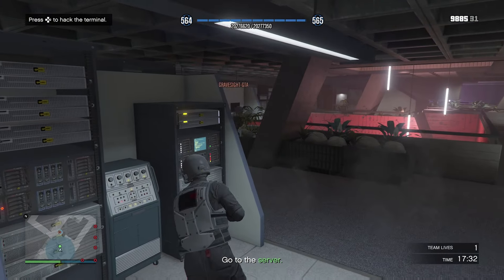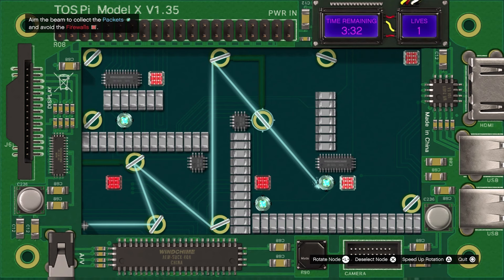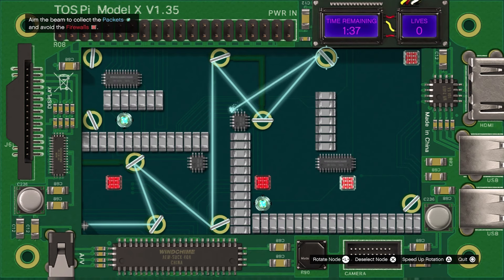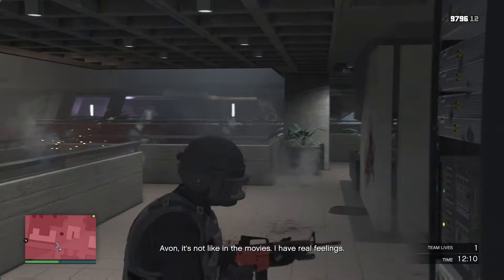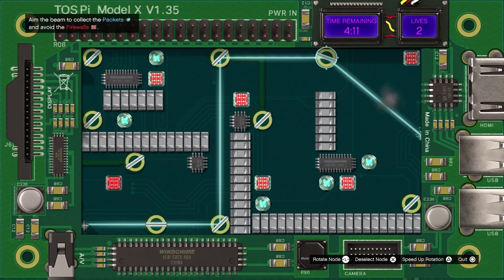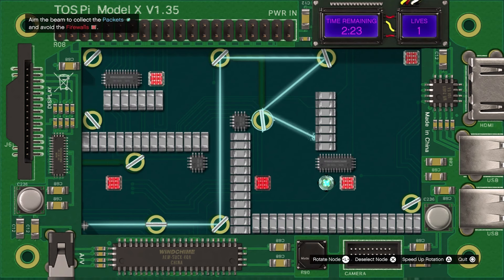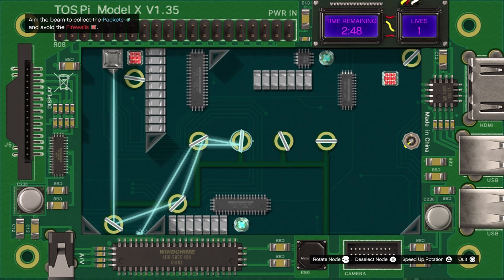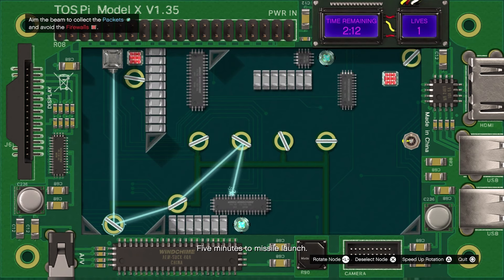GTA Online Act 3 Hacking Guide | Doomsday Heist Tips & Tricks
Struggling with hacking in Act 3 of the Doomsday Heist in GTA Online? This guide will teach you how to master the hacking process step-by-step, making it easier to progress through the heist. Learn the best strategies to complete each hacking terminal efficiently, avoid mistakes, and succeed under pressure. Whether you're playing solo or with a team, this guide has all the tips you need to dominate the finale.